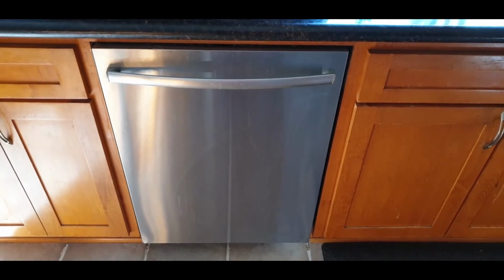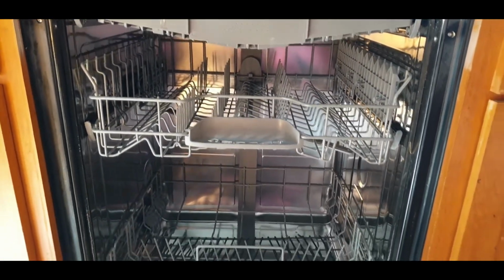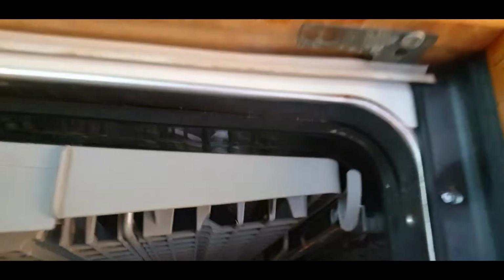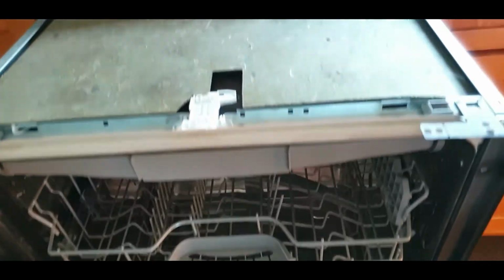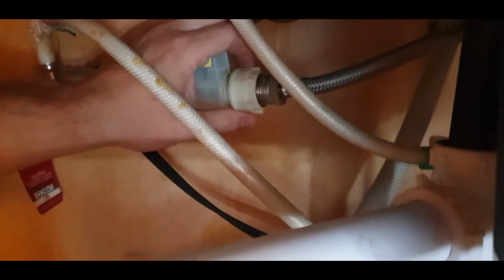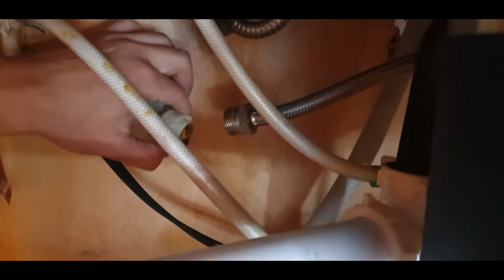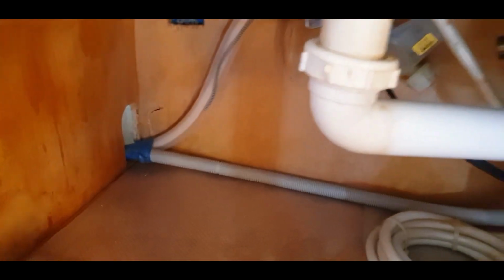Quick and easy step by step how to remove a dishwasher. Easy to follow dishwasher removal guide.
This video is a Quick and easy step by step how to remove a dishwasher. Easy to follow dishwasher removal guide.